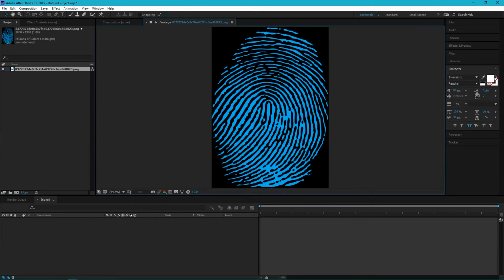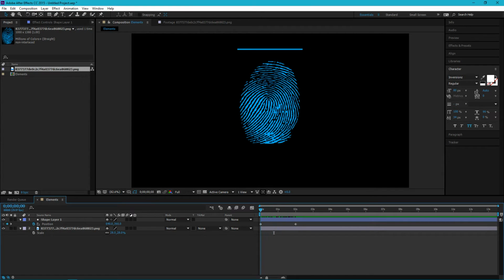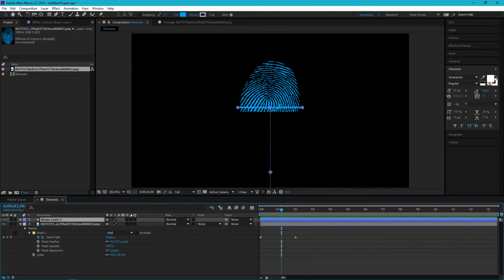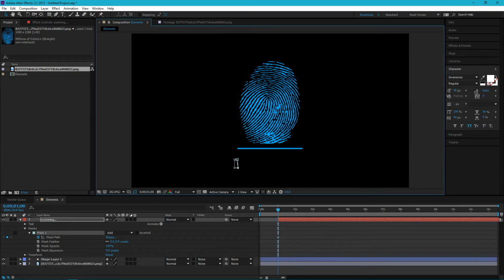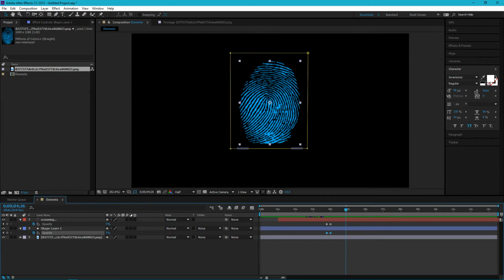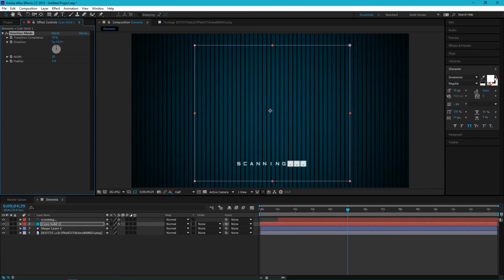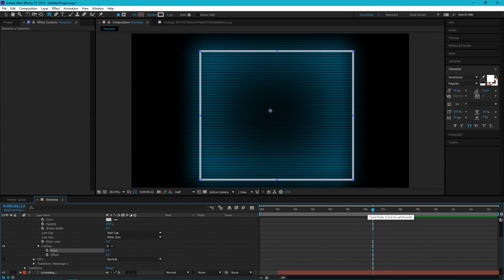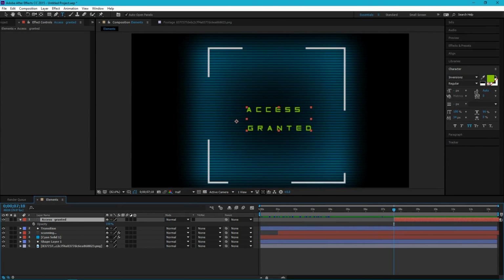Finger Print Scanner Tutorial part 1| After Effects | SFI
Hey Friends!! This is the first part of the finger print scanning effects in after effects.
I'm doing this is two: One for the scanning and the other for the video and masking etc...

The audio effects were taken from Lesser Vibes (I do not own the technical audio sound):

Meet you in the next Tutorial!!